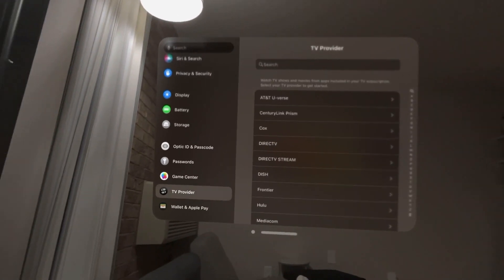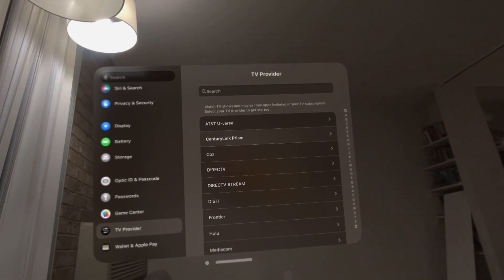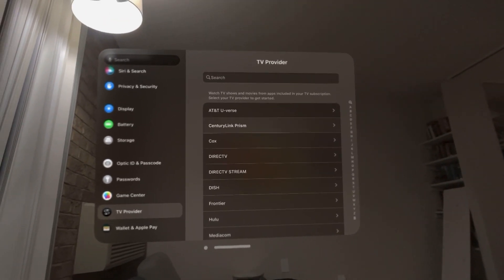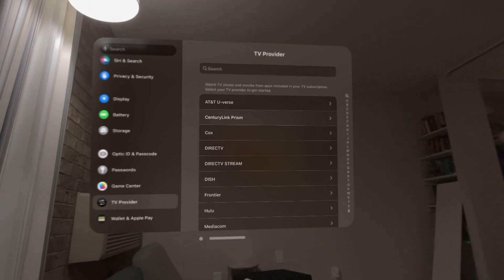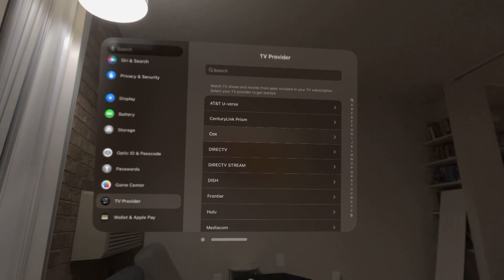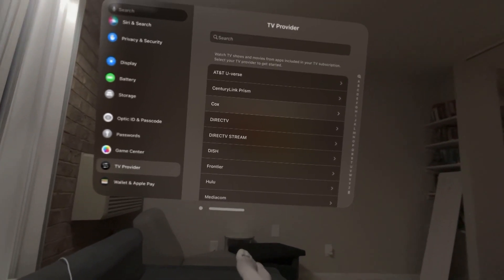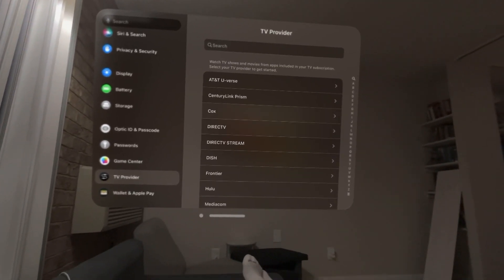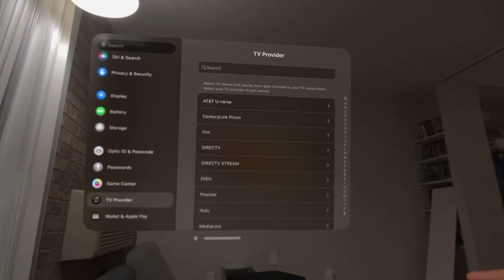Apple Vision Pro: How to Turn On/Off Apple Cash Transaction Notifications Tutorial! (For Beginners)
God bless and hope this helped you! Apple Vision Pro: How to Turn On/Off Apple Cash Transaction Notifications Tutorial! (For Beginners)